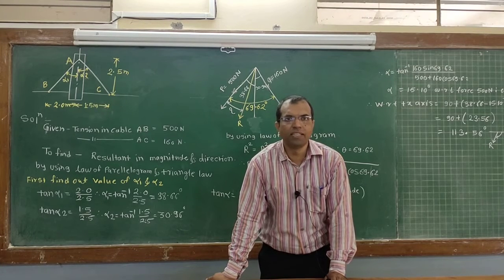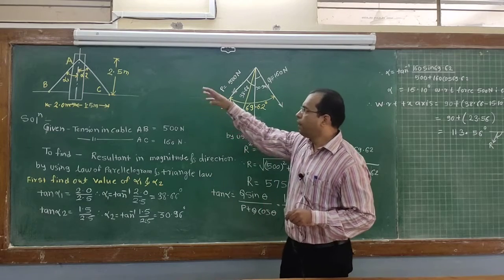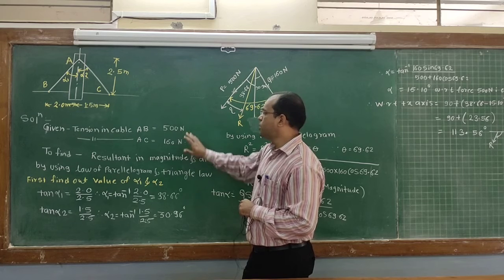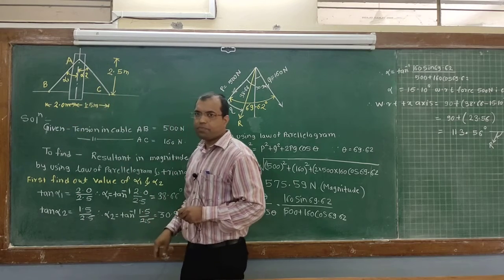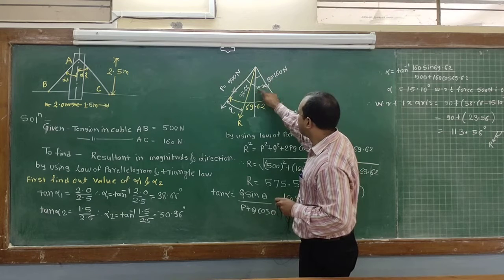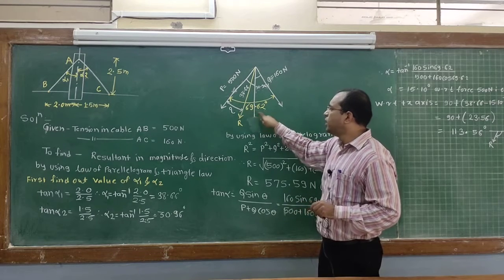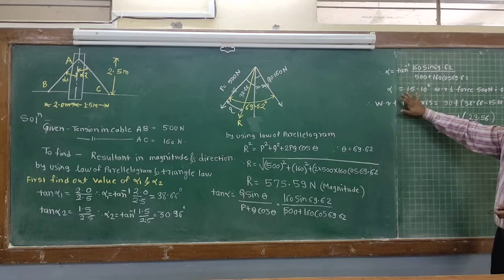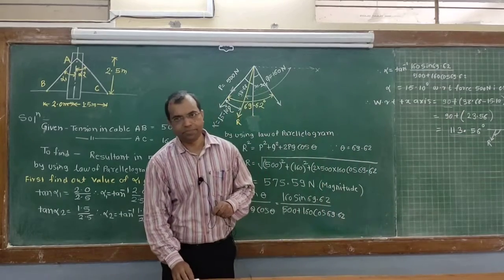9.law of Parallelogram numerical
law of parallelogram